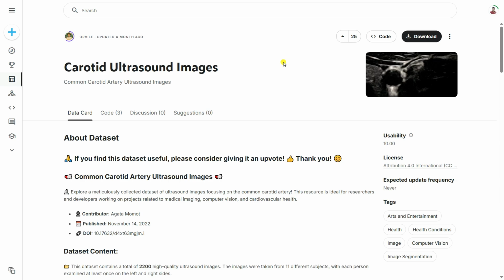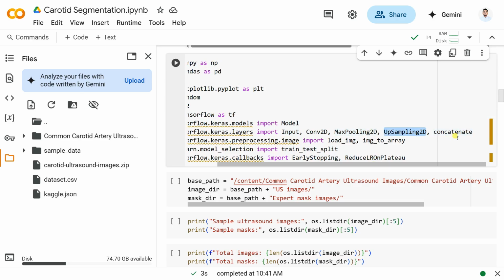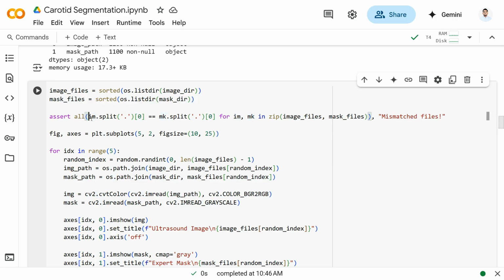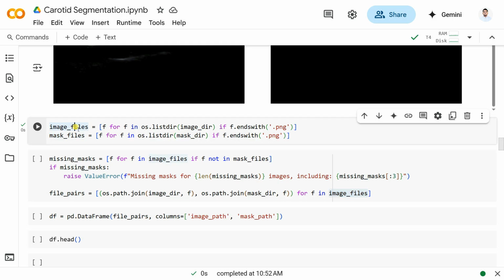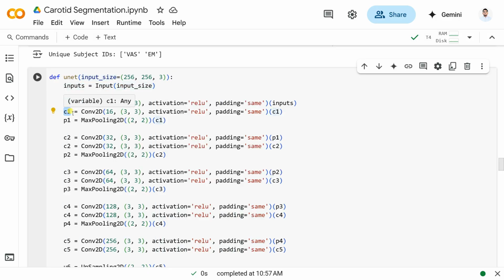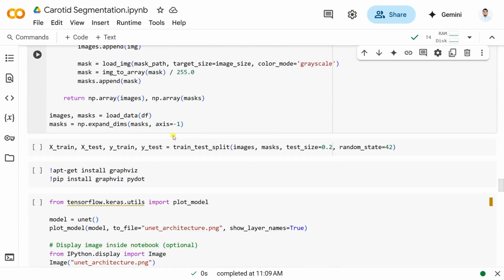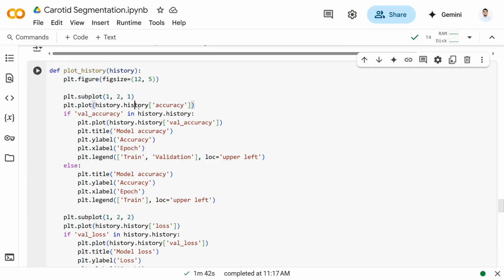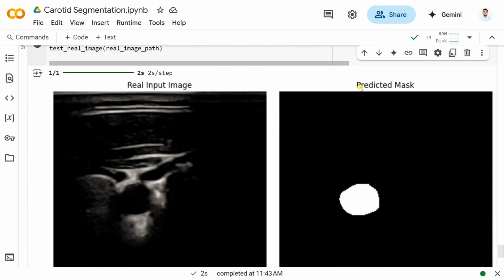Project 72 : Carotid Artery Segmentation Using U-NET | Deep Learning in Medical Imaging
In this video, we demonstrate how to perform carotid artery segmentation from ultrasound images using a U-NET deep learning architecture. Carotid artery segmentation is a crucial step in diagnosing and monitoring cardiovascular diseases. U-NET, known for its accuracy in biomedical image segmentation, offers an efficient way to isolate artery boundaries from complex ultrasound data.

🔍 What You’ll Learn:

- Importance of carotid artery segmentation in medical diagnosis
- Dataset overview and preprocessing steps
- U-NET architecture explained
- Training and evaluating the model
- Visual results of segmented arteries

Performance metrics (IoU, Dice Coefficient, etc.)

📚 Technologies Used:

- TensorFlow / Keras
- OpenCV
- Python
- Medical Imaging Datasets